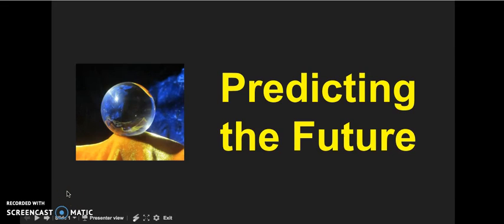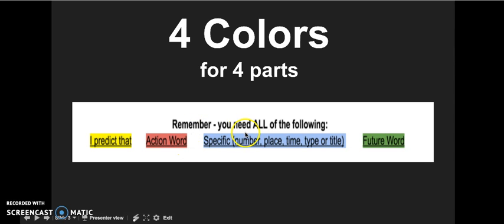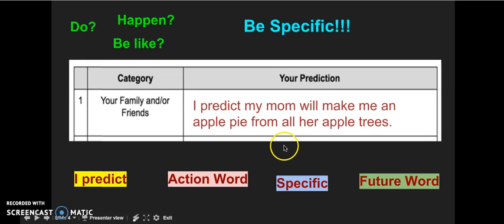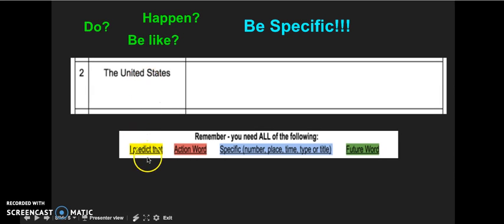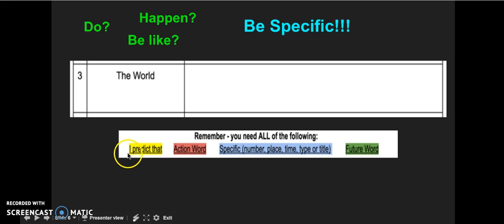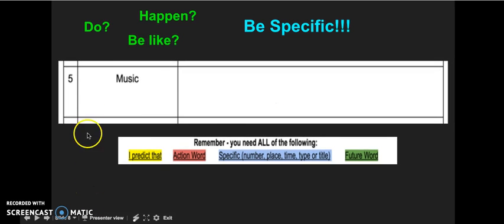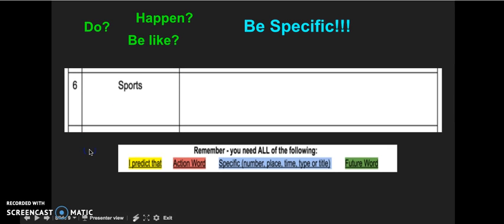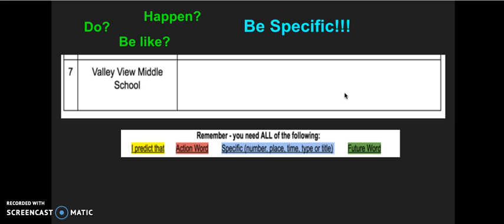Predicting the Future